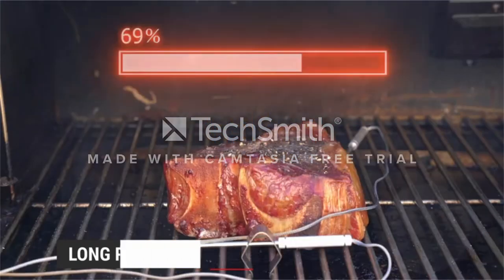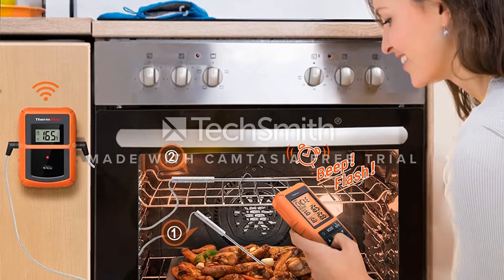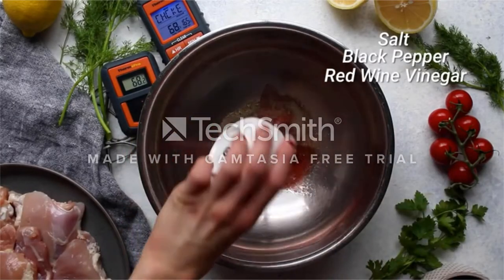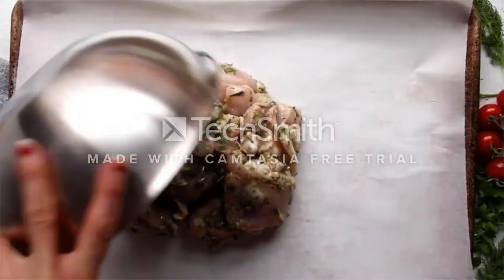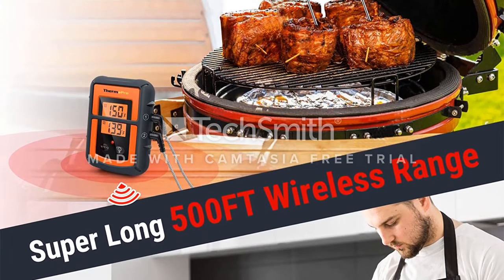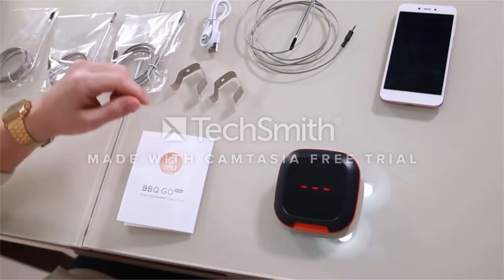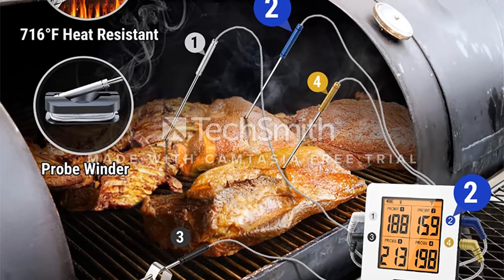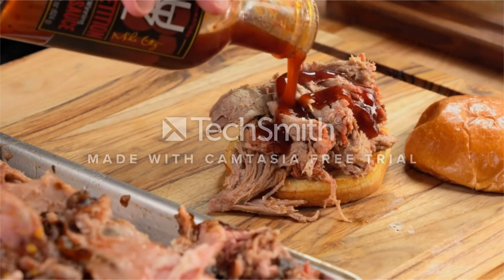✅ Top 5: Best Wireless Meat Thermometer For The Money 2022 [Tested & Reviewed]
📌Product Link📌:
☄️1 ThermoPro TP20 Wireless Meat Thermometer.
📌US Prices
☄️2 ThermoPro TP07S Wireless Meat Thermometer for Cooking.
📌US Prices
☄️3 ThermoPro TP 08 B 500FT Wireless Meat Thermometer.
📌US Prices
☄️4 Inkbird Bluetooth Grill BBQ Meat Thermometer.
📌US Prices
☄️5 ThermoPro TP25 500FT Bluetooth Meat Thermometer.
📌US Prices
☄️6 Wireless Meat Thermometer with 4 Probes.
📌US Prices
☄️7 ThermoPro TP27 500FT Long Range Wireless Meat Thermometer.
📌US Prices

best meat thermometer ever, best meat thermometer electric, best meat thermometer serious eats,